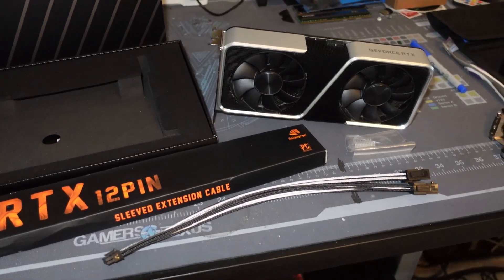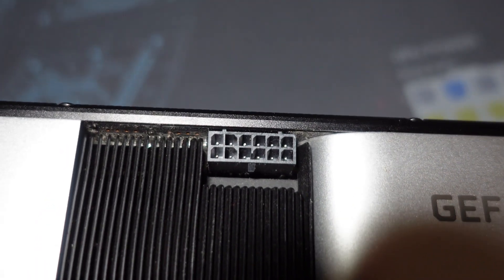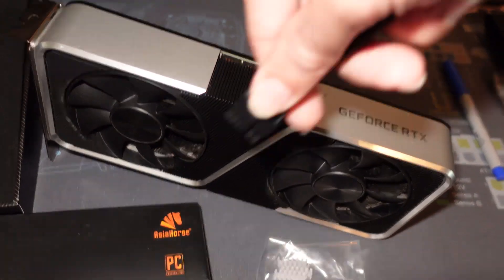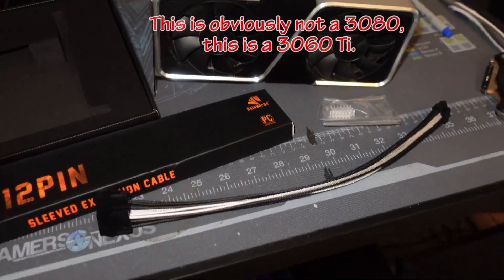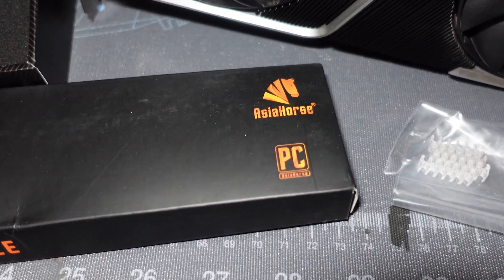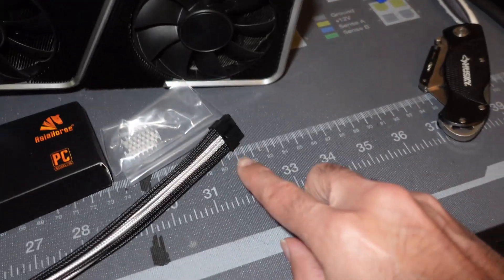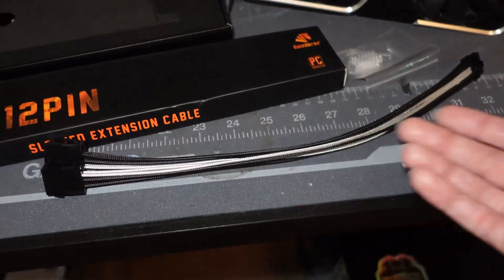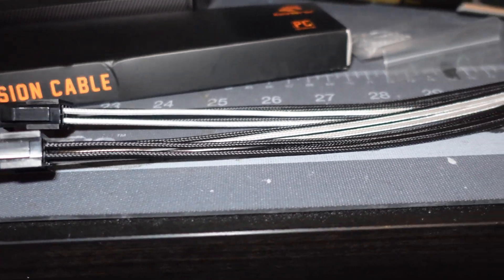Aftermarket 12 pin GPU connectors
Asiahorse may not be the best, but they seem to be reliable while offering good quality-looking cables or extensions. Just make sure your buying from reputable brands, however, since the 12 pin connector is new you will see new company names you never heard of, and you should research them before you buy.